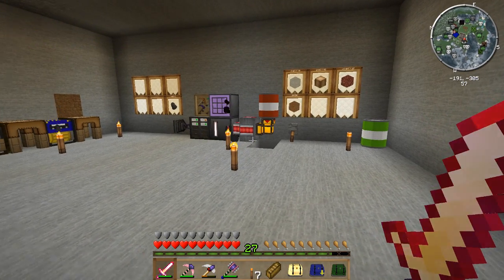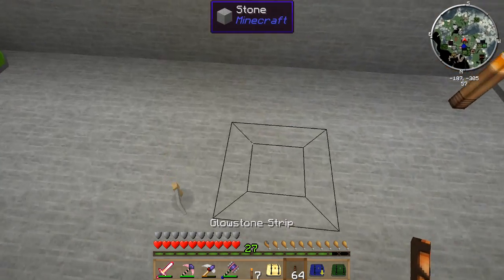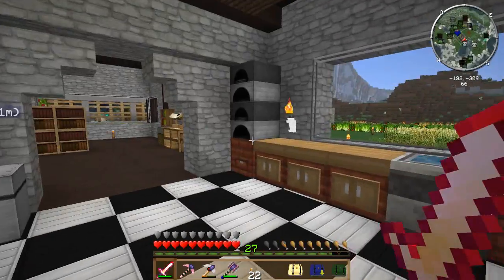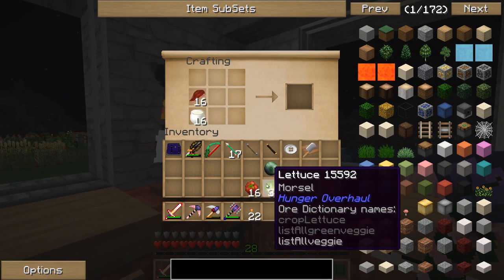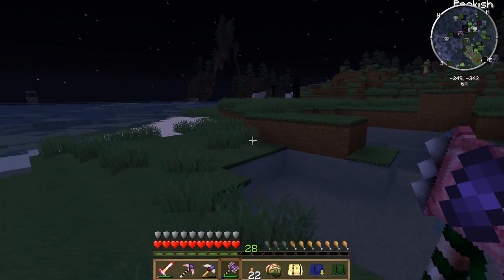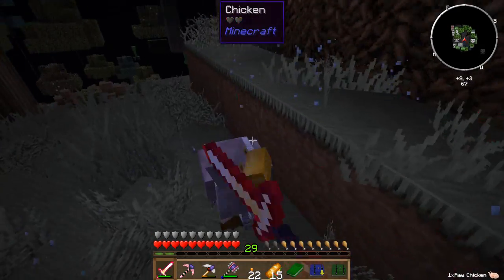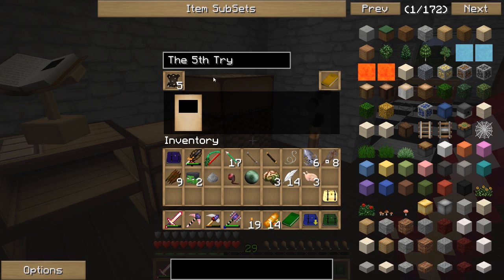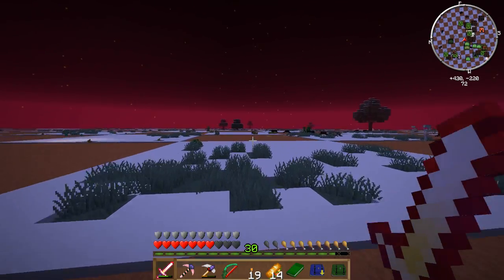World Hopping | Magic Farm 2 | Ep.40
Starting out with Biomes O' Plenty in Magic Farm 2, a Modpack put together by Jadedcat on the FTB Launcher, now to survive.
Seed with Biomes O' Plenty: -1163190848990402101